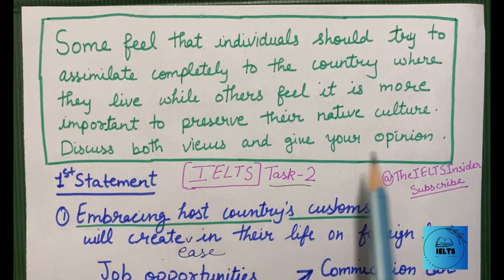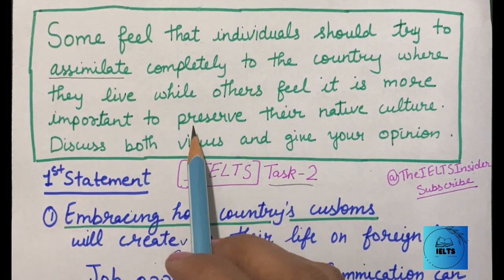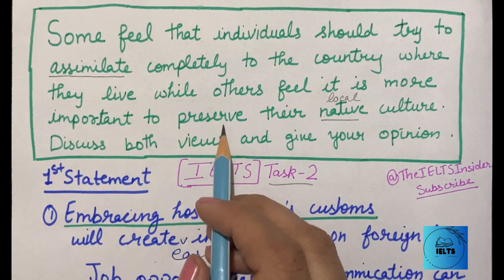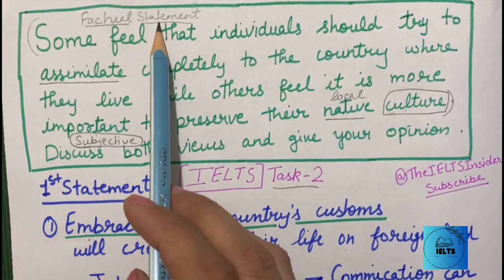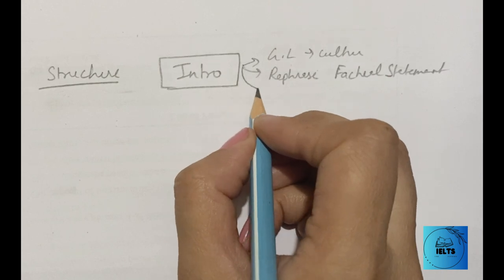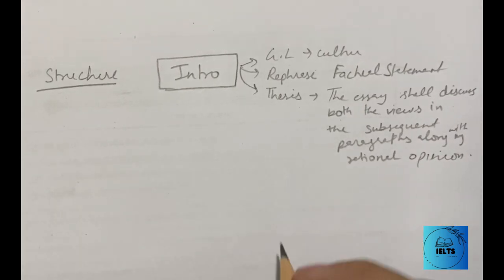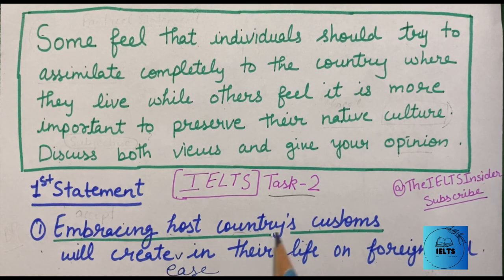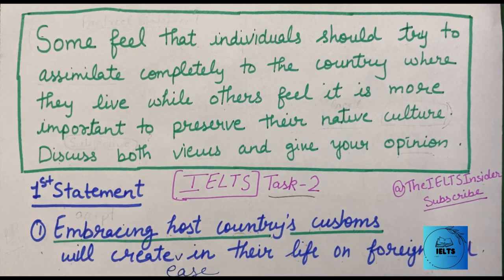IELTS Writing Task-2| Cultures|Discuss both views!! How to boost ideas in Writing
Hello everyone

 This channel will help all of you to crack Ielts exam in Your first attempt without wasting any single Rupee and time.Also ,you can ielts in description

Topic-
IELTS Writing Task-2| Cultures|Discuss both views!! How to boost ideas in Writing ielts writing ielts ielts

Covered Topics:
1)How to write  graph Task1 properly
2)Format of Graphs and Charts
3)Easy way to paraphrase ielts essay
4)How to recognise the Type of graph
5)task 1 of Writing Academic IELTS

My last videos links are:
 Click  and watch

This video is for Educational purposes only.Copyright Disclaimer under section 107 of the copyright Act 1976, allowance is made for ‘fair use’ for purposes such as criticism,comment, news reporting,teaching, scholarship and research.Fair use is a use permitted by copyright statute that might otherwise be infringing.

I am working as an IELTS Trainer from last 4 years and I have scored well in both Academic and General Training IELTS exams (score are shown in my first shorts) and I love to make video as it’s my really prouductive pass time activity that I really enjoy.